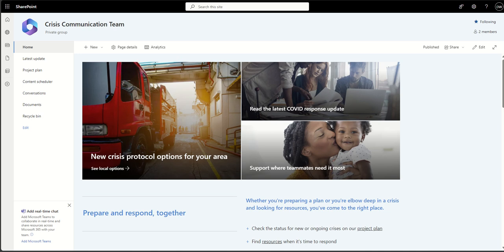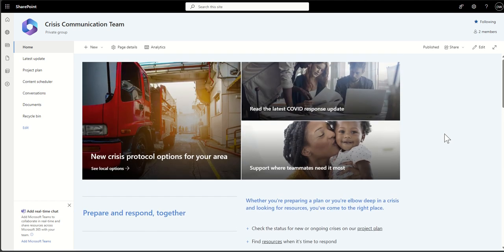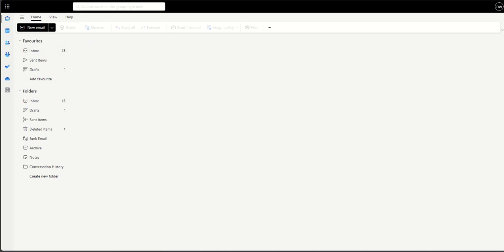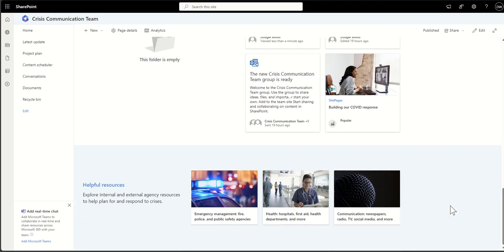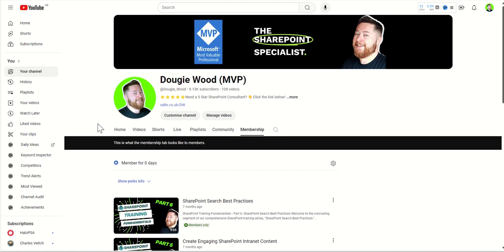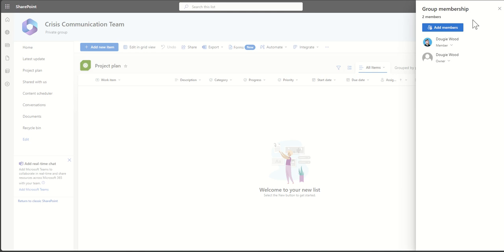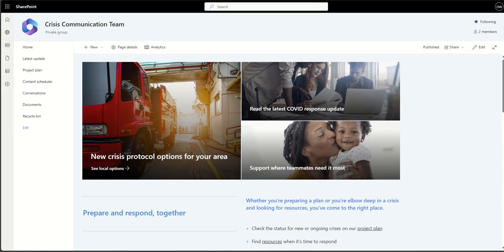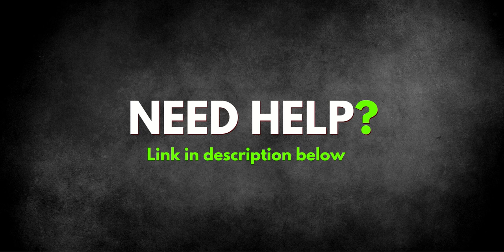SharePoint Team Sites: The Ultimate Guide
Join Microsoft MVP Dougie Wood to learn what is a sharepoint team site.

In our comprehensive guide on SharePoint Team Sites. In this video, we delve into what a SharePoint Team Site is and why it might be the ideal tool for enhancing your team's collaboration and project management capabilities.

Overview:
SharePoint Team Sites are a collaborative platform within Microsoft's SharePoint, designed to help teams work together, share information, and manage projects efficiently. Whether you are part of a small team or a large organization, SharePoint Team Sites offer a range of features to meet your needs.

We will discusskey features of SharePoint Team Sites:

Document Libraries: These provide centralized storage for documents, where team members can upload, organize, and manage files. Document libraries support version control, enabling you to track changes and maintain a history of each document.

Lists: Lists allow you to manage data in a structured way. You can create lists for tasks, issues, inventory, or any other type of data relevant to your team. Lists are customizable, allowing you to add columns, filters, and views to suit your needs.

Calendars: Shared calendars help with scheduling events, meetings, and deadlines. They can be integrated with Outlook, ensuring that all team members are aware of important dates and can manage their schedules effectively.

Task Management: SharePoint includes tools for assigning and tracking tasks. You can create task lists, assign tasks to team members, set due dates, and monitor progress. This feature is particularly useful for project management and ensuring that everyone stays on track.

Discussion Boards: These forums facilitate team communication and brainstorming. Team members can post questions, share ideas, and engage in discussions, fostering a collaborative environment.

Wikis and Blogs: SharePoint provides spaces for sharing knowledge and updates. Wikis can be used to document procedures, best practices, and other important information, while blogs can keep the team informed about project updates and other relevant news.

Integration with Microsoft 365: SharePoint Team Sites seamlessly integrate with other Microsoft 365 tools like Outlook, Teams, and OneDrive. This integration enhances productivity by allowing you to access and share information across different platforms.

Permissions and Access Control: SharePoint allows you to define who can view, edit, and manage content. You can set permissions at the site, library, or document level, ensuring that sensitive information is only accessible to authorized users.

Customization: You can customize the site's appearance and functionality using web parts, apps, and custom development. This flexibility allows you to tailor the site to meet the specific needs of your team or project.

We also discuss in this video benefits of using a SharePoint Team Site:

Improved Collaboration: SharePoint facilitates collaboration through shared documents, discussion boards, and integrated tools. Team members can work together in real-time, co-author documents, and engage in discussions, enhancing overall productivity.

Document Management: Advanced document management features like versioning, co-authoring, and metadata help keep documents organized and accessible. These features ensure that documents are properly managed and that everyone is working with the most up-to-date information.

Task and Project Management: Tools for task assignments, progress tracking, and project management improve team productivity. By clearly defining tasks and responsibilities, teams can work more efficiently and ensure that projects stay on schedule.

Security: SharePoint provides robust security and compliance features to ensure data protection and adherence to regulatory requirements. You can implement policies to control access, monitor usage, and protect sensitive information.

Scalability: SharePoint can be scaled up to meet the needs of large enterprises or scaled down for smaller teams. This scalability makes SharePoint a versatile solution that can grow with your organization.

Downsides of SharePoint Team Sites:

Complexity: SharePoint can be complex to learn and use effectively, especially for new users without prior experience. The extensive range of features and customization options can be overwhelming, requiring time and effort to master.

User Experience: The user interface can be overwhelming and less intuitive compared to other, more modern collaboration tools. This can lead to user frustration and decreased adoption rates.

User Adoption: Users accustomed to other tools may resist adopting SharePoint. Significant training efforts are often needed to ensure users can effectively leverage SharePoint's features.